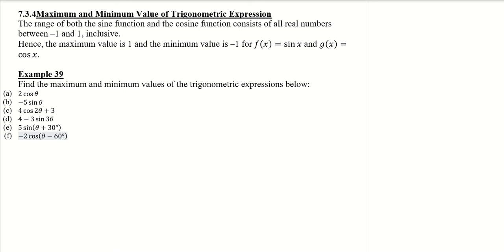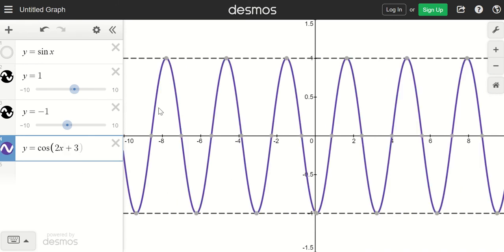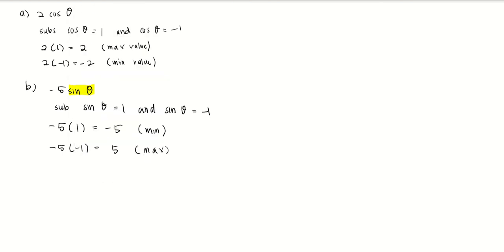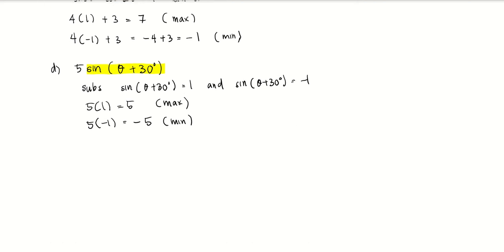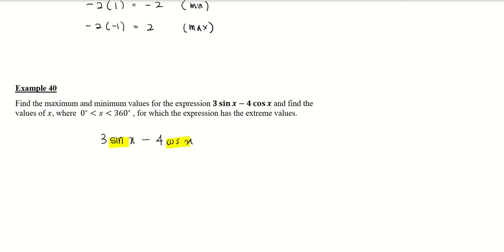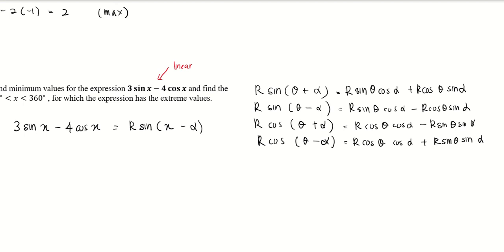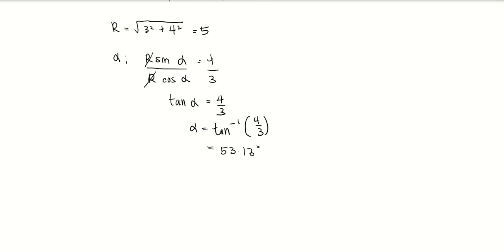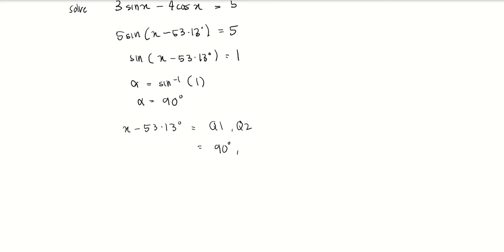SM015 C7 : 7.3 Example 39 & Example 40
Maximum and Minimum Values of Trigonometric Expression